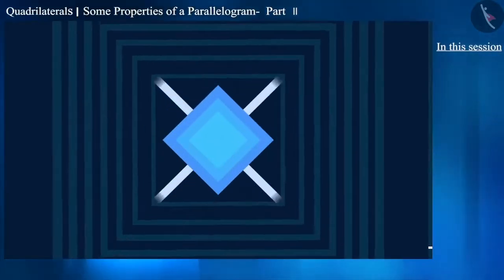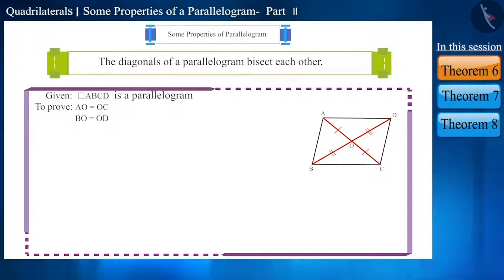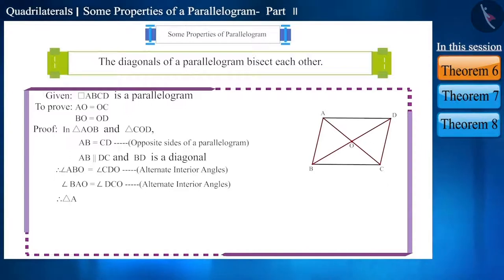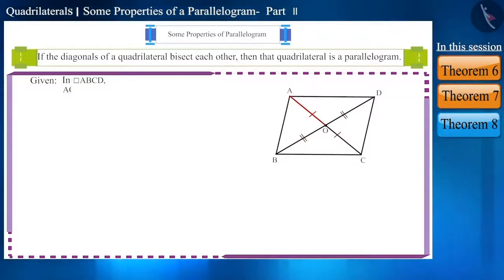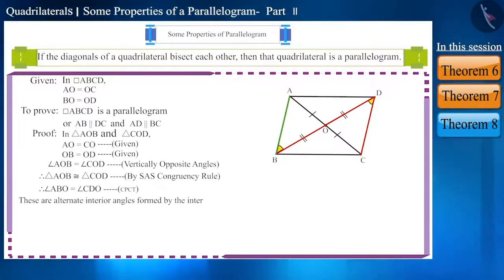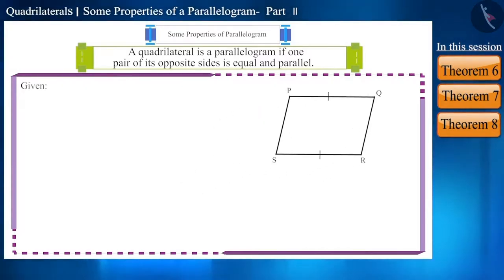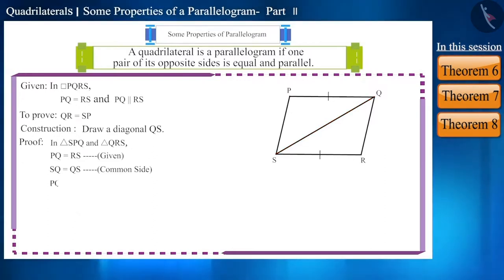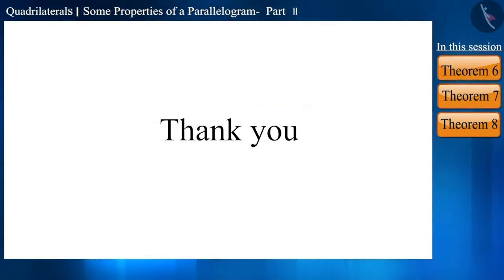Some Properties of a Parallelogram | Part 2/4 | English | Class 9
Some Properties of a Parallelogram  | Part 2/4 | English | Class 9 | NCERT

Some Properties of a Parallelogram  | Quadrilaterals | Grade 9 | NCERT | Quadrilaterals

Welcome to part 2 of Some Properties of a Parallelogram . In this video, we will discuss the concept of Some Properties of a Parallelogram .